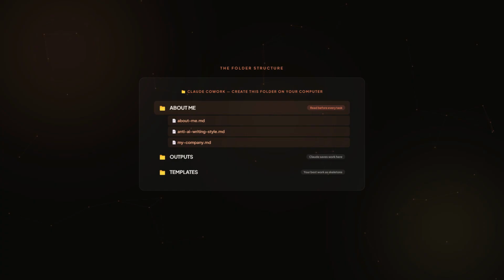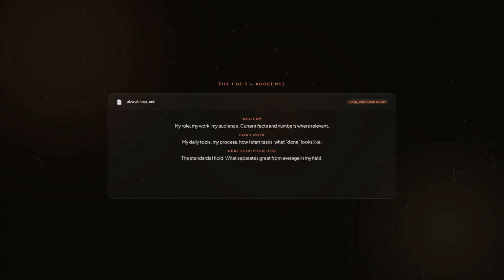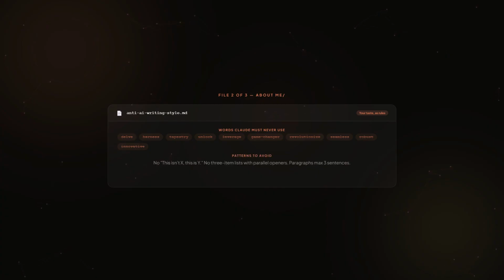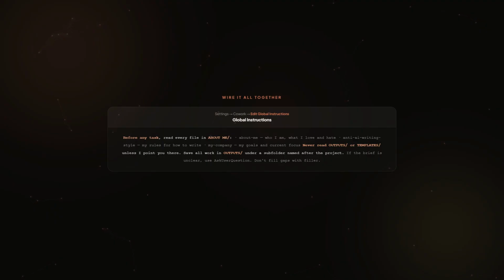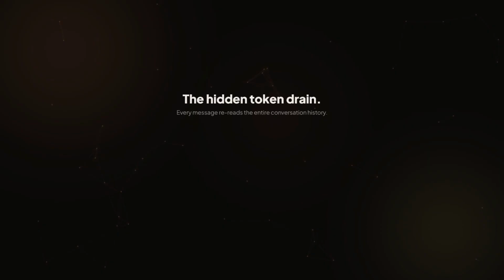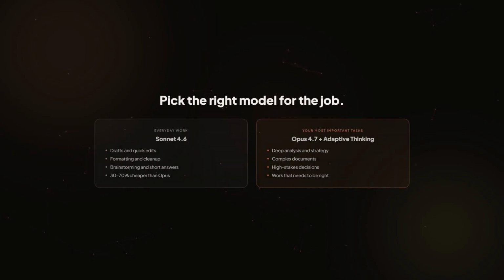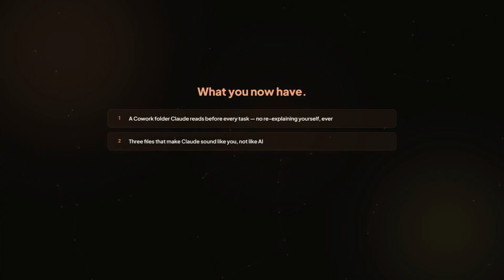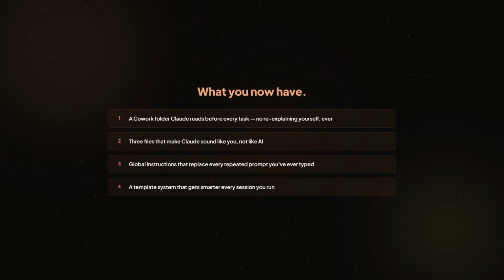Claude Cowork Setup (Do This First) - Lesson 3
Most people install Claude Cowork and get nothing out of it — because Claude knows nothing about them. This episode shows you the exact setup that fixes that in 20 minutes.

You'll learn:
• The 3-folder structure that gives Claude permanent context
• The 3 files to write (about-me.md, anti-ai-writing-style.md, my-company.md)
• How to use Global Instructions to connect your files to every conversation
• The token drain problem — and why you should restart after 20 messages
• Which model to use for everyday work vs. important tasks

After this setup, Claude reads your context before it does anything. No more repeating yourself. No more generic output.

Claude 101 Series:
• Episode 01 – Claude for Dummies (Start Here)
• Episode 02 – The Setup (6 Tools You're Not Using)
• Episode 03 – Claude Cowork Setup ← You are here